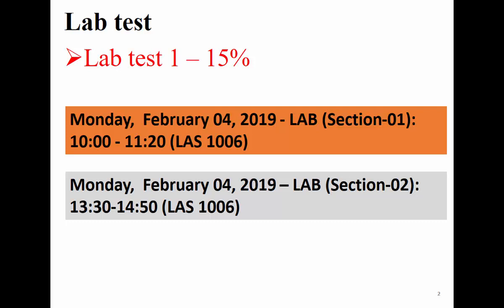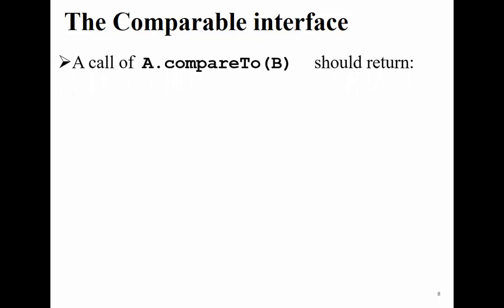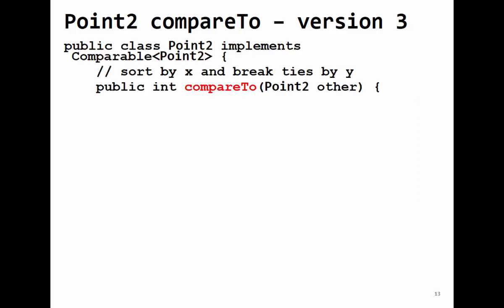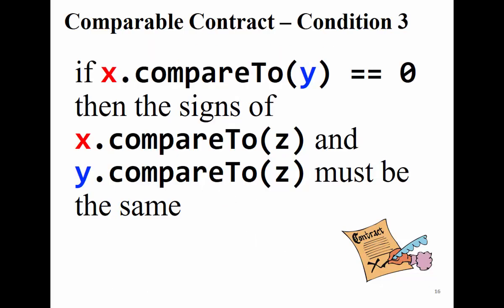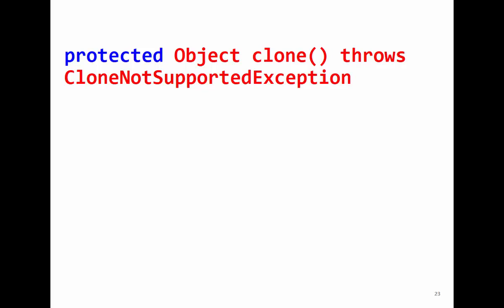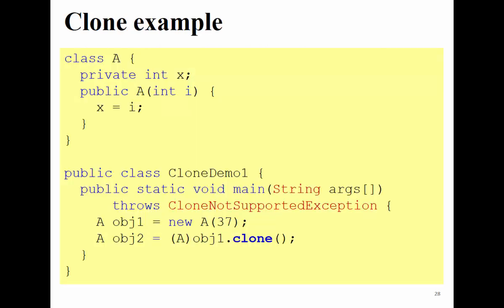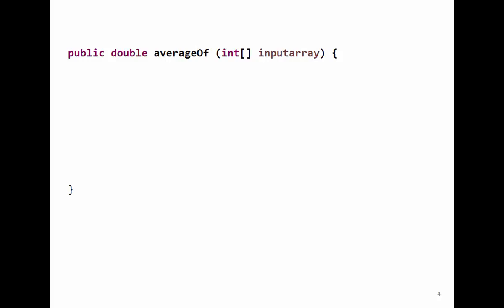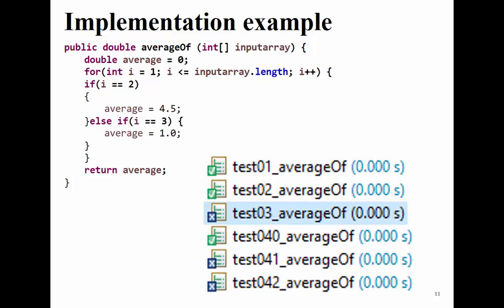Lecture 8, EECS2030, Advanced Object Oriented Programming, Winter 2019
York University

Topics:

Mixing Static and Non-Static Fields
Mixing Static and Non-Static Methods
Static factory methods
Utility classes